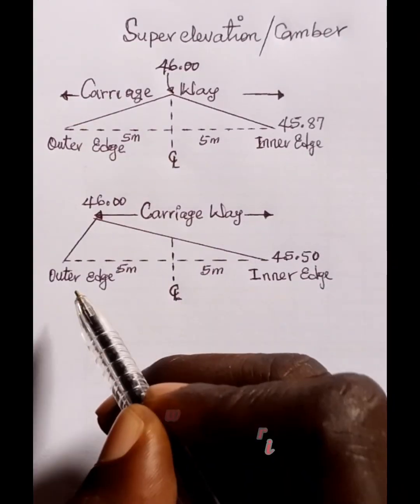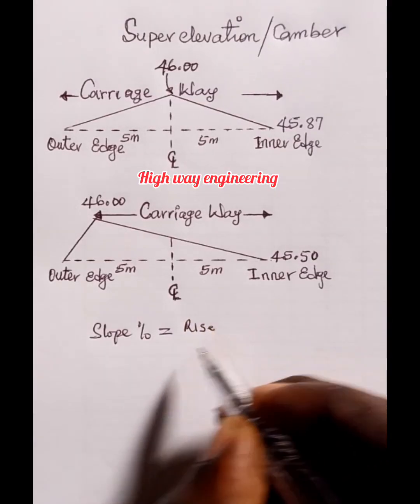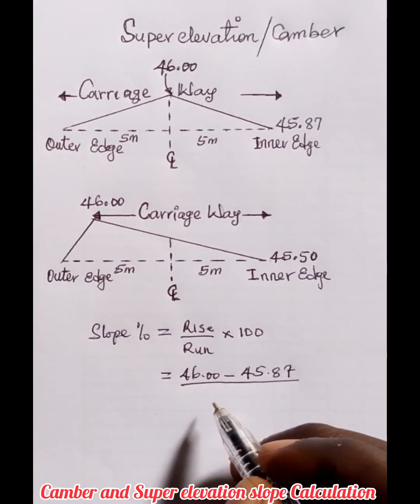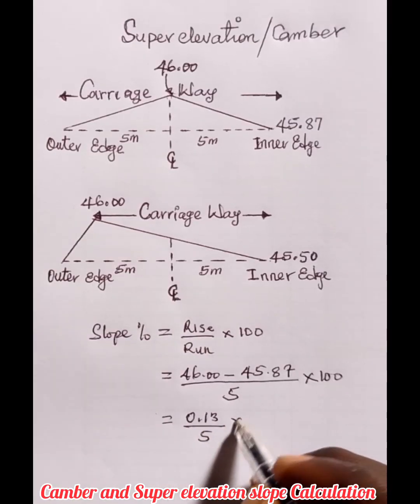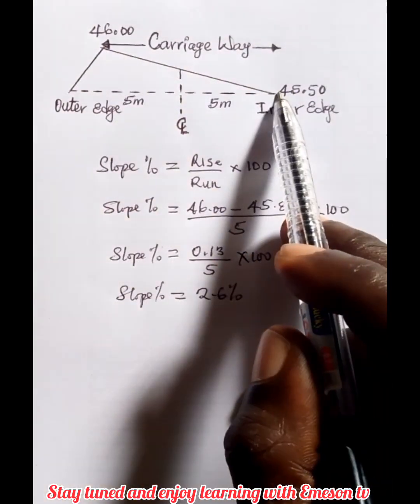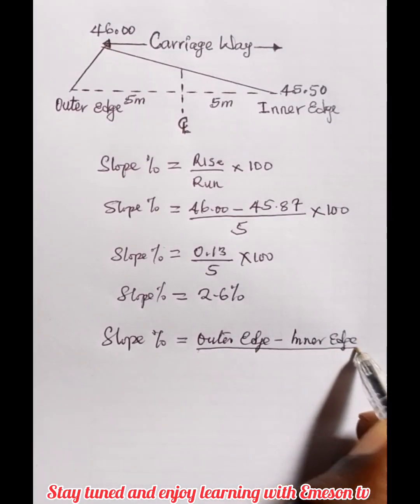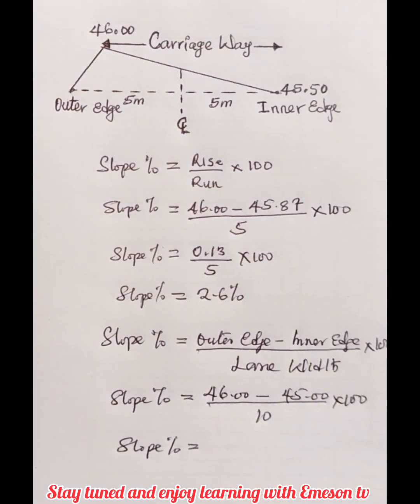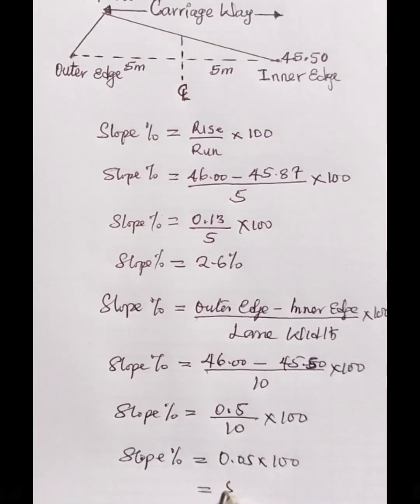Camber and super elevation slope Calculation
High way engineering. Watch and learn. Super elevation and camber slope calculation two in one video.